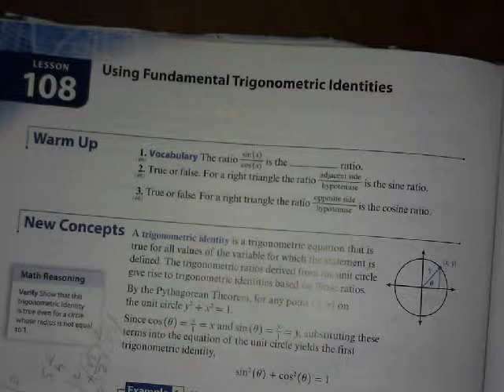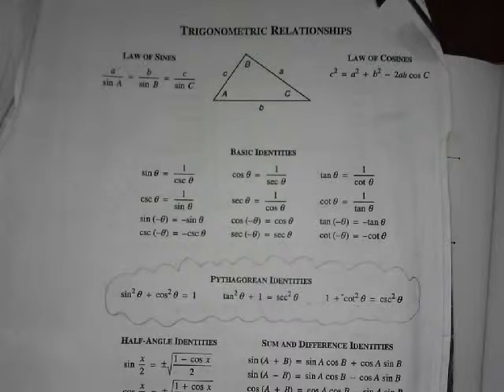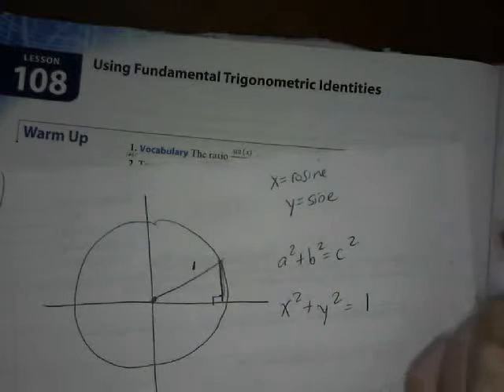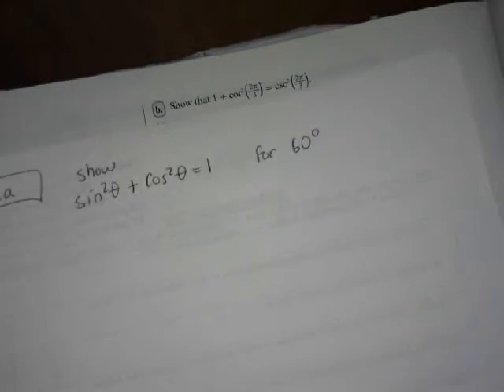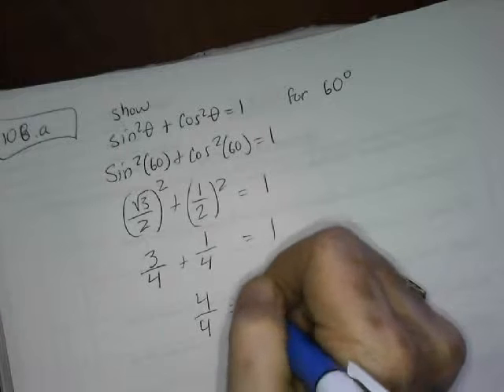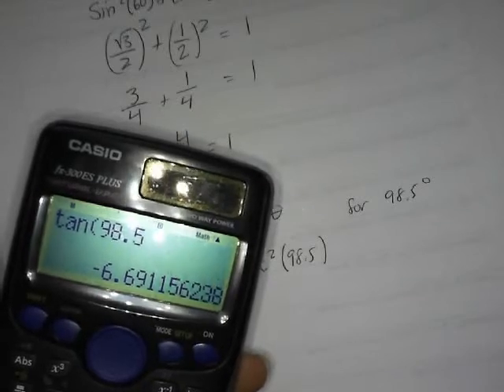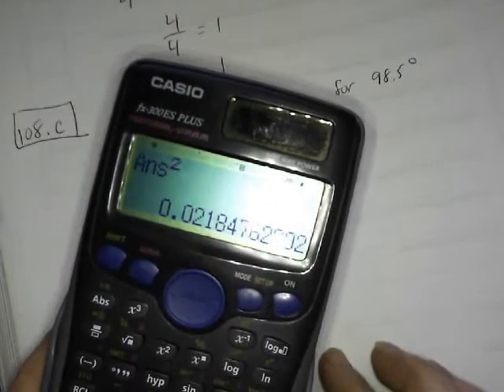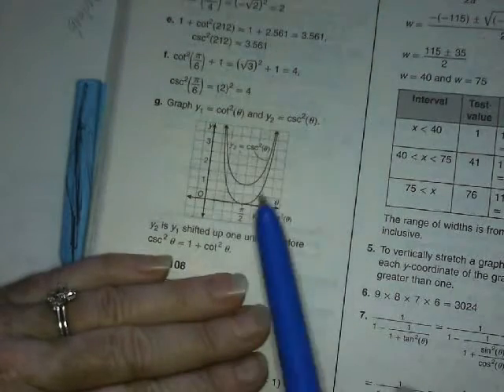alg 108 lecture